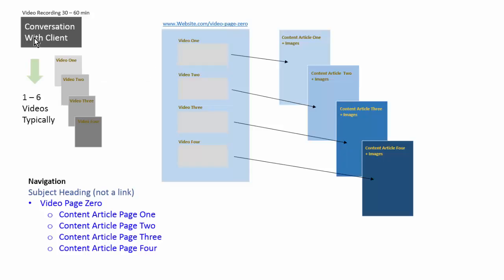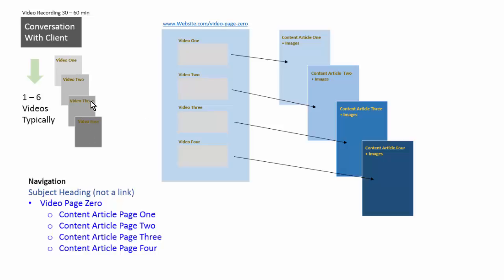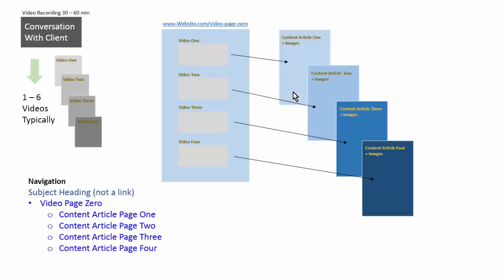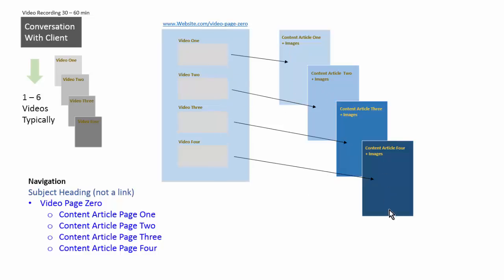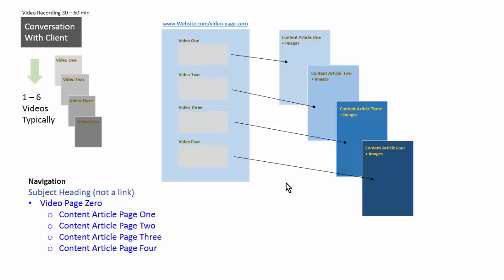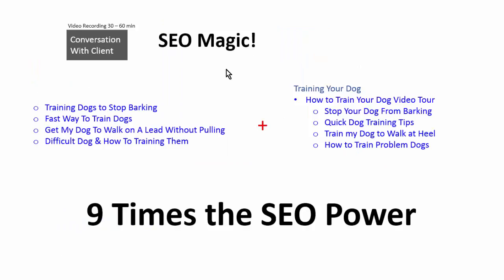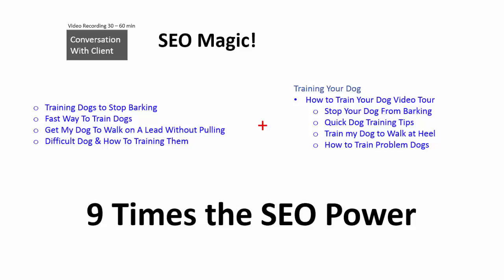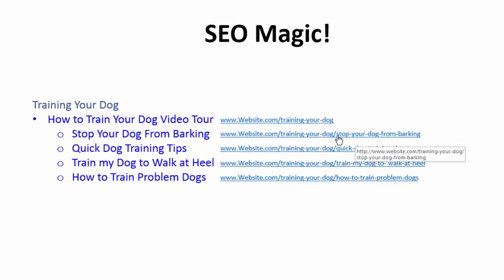SEO Magic - Part One - The Concept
How to get better content from clients and get nine or more times the results from it...
You could call this white (magic) hat!  ; )